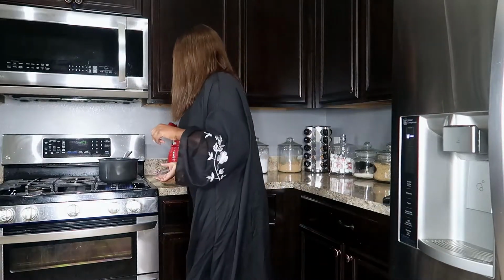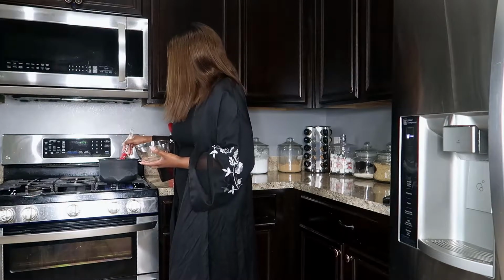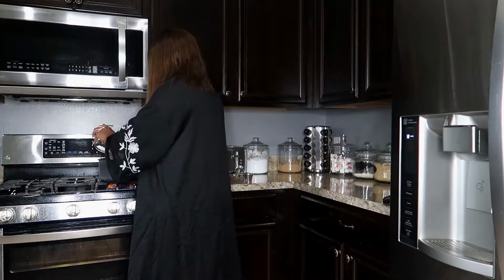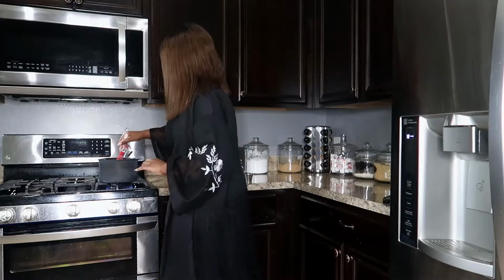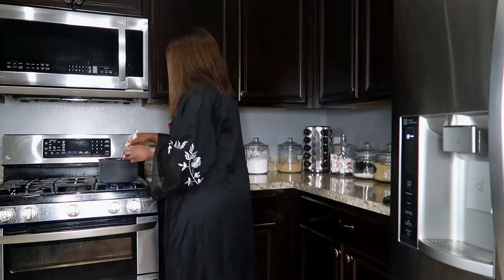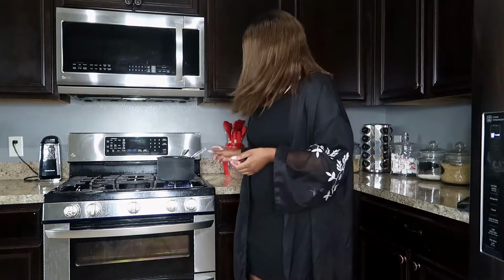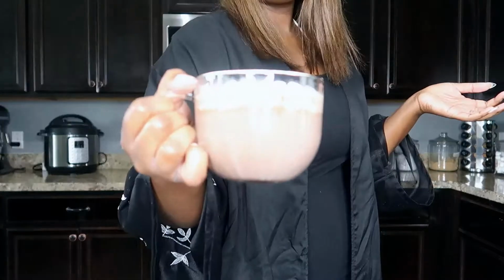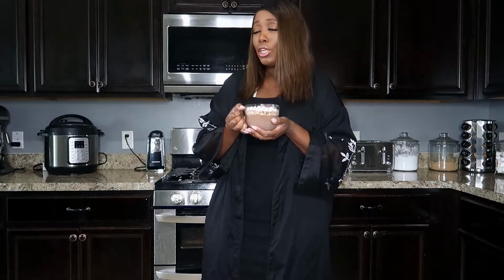Hot Chocolate Made Simple!!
Recipe:
4 cups whole milk
 1/4 cup unsweetened cocoa powder
 1/4 cup granulated sugar
 1/2 cup chopped chocolate bar
 1/4 teaspoon pure vanilla extract

Place milk, cocoa powder and sugar in a small saucepan. Heat over medium/medium-low heat, whisking frequently, until warm (but not boiling). Add chopped chocolate bar and whisk constantly until the chocolate melt and distribute evenly into the milk. Whisk in vanilla extract, serve immediately.